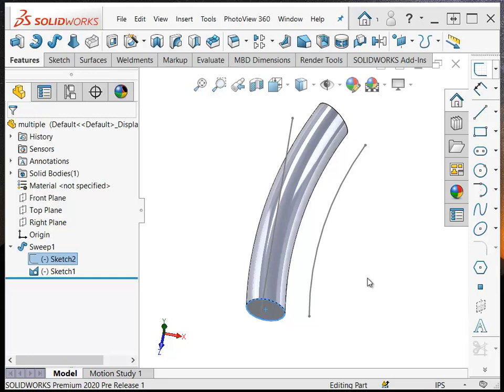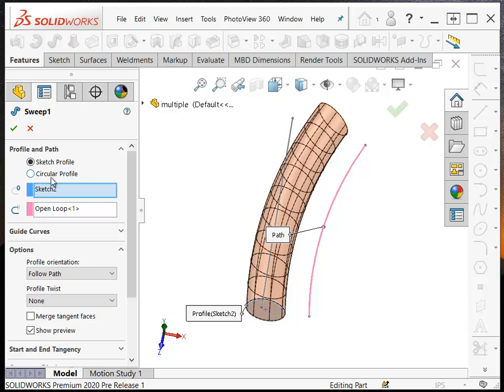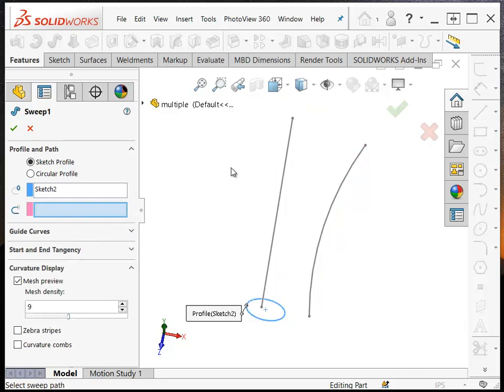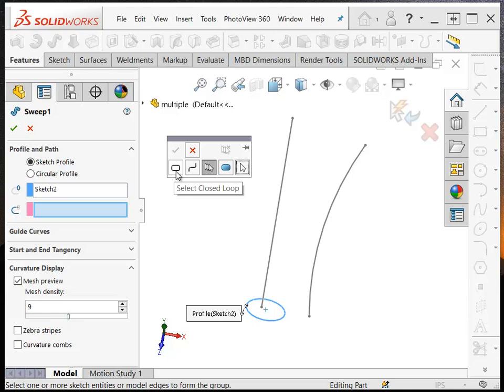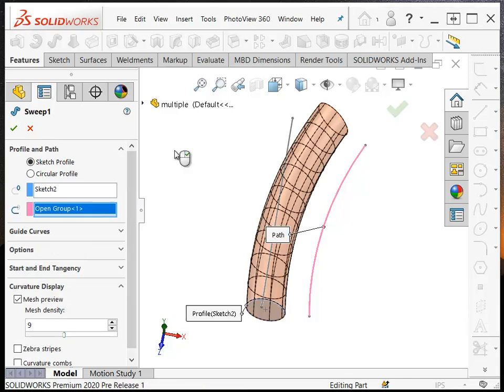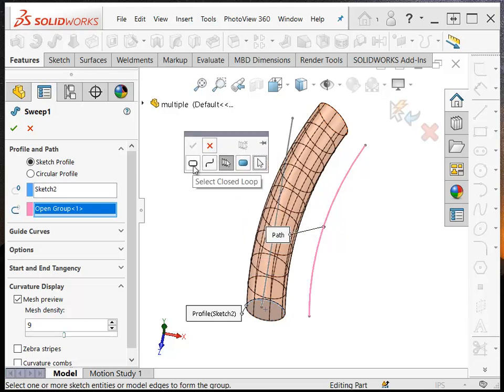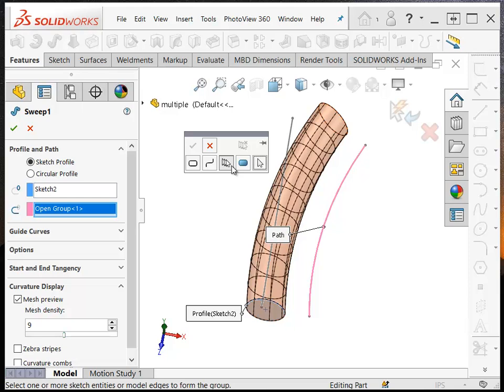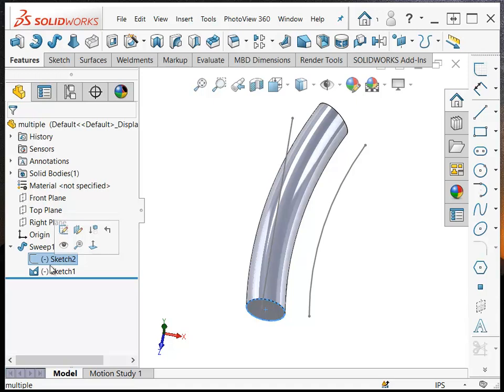Using the Selection Manager for Sweeps and Boundary features in Solidworks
The Sweep and Boundary features offer a special tool for selecting edges/sketches/curves. Most people will live full and productive lives without knowing about this function. But if you use Sweep or Boundary often, the Selection Manager is your friend!